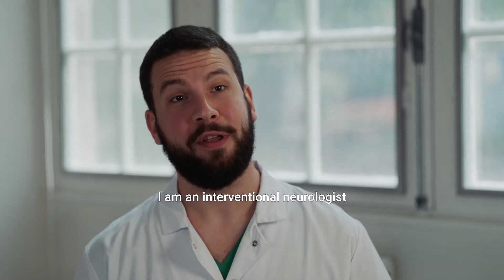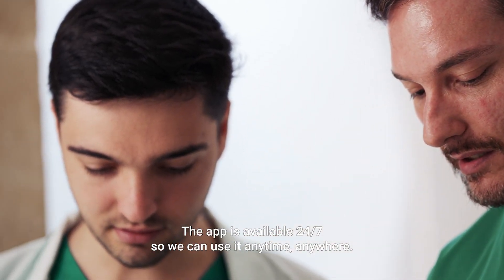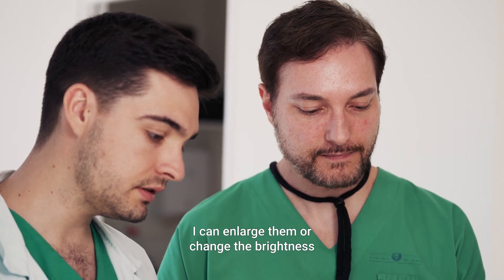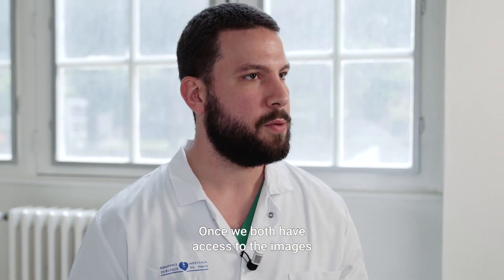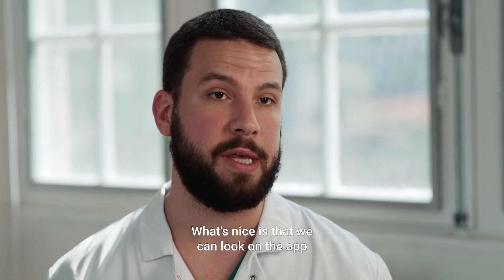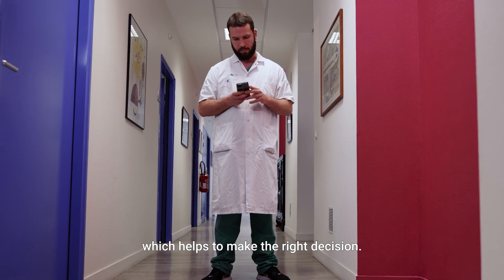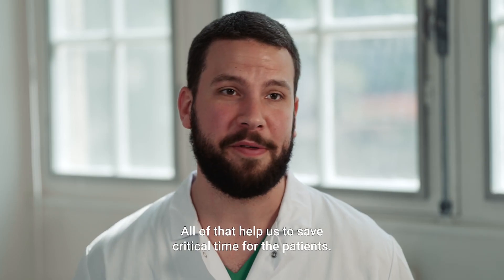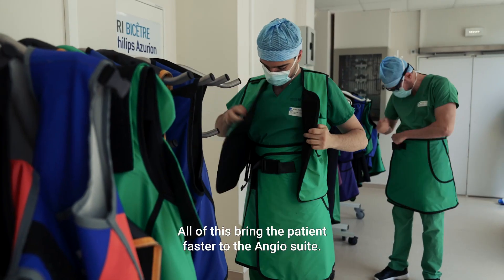Philips and Nicolab collaborate together to improve stroke care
Seconds count when it comes to diagnosing and treating stroke patients. But challenges in the clinical workflow mean that care teams often lose valuable time. Philips partnered with medtech firm Nicolab, integrating its cloud-based stroke triage and management solution StrokeViewer into Philips’ end-to-end stroke care pathway. See how Dr Jonathan Corstese from Bicetre Hosptial in Paris shares his experiences on how he and his team improve patient care.
StrokeViewer is not available for sale in every market. Regulatory approval of AI functionality may vary per market. Please consult your local sales representative.